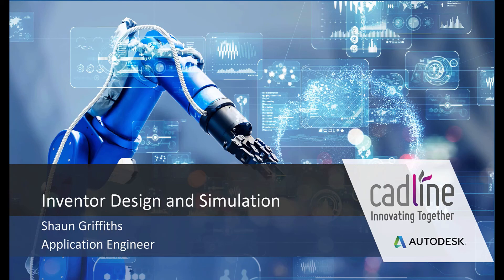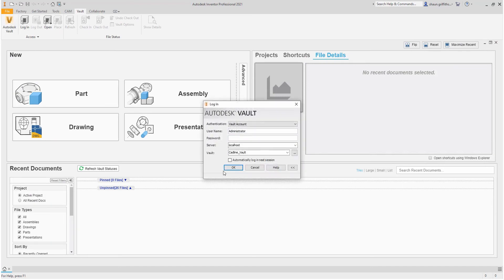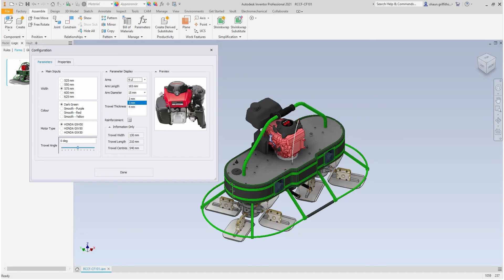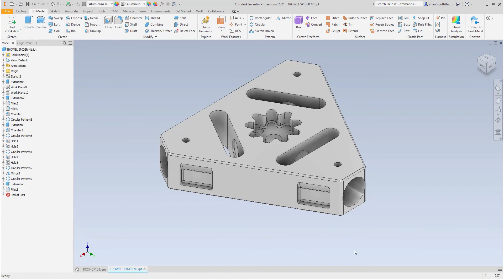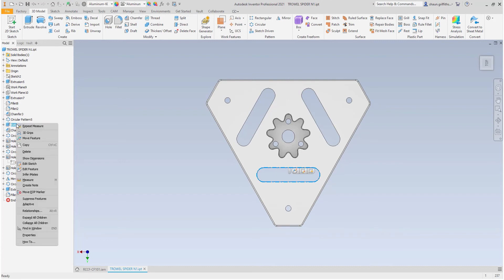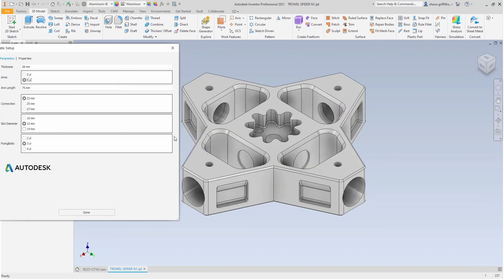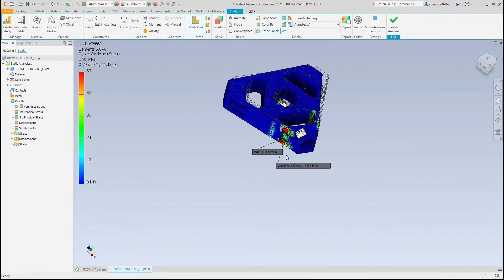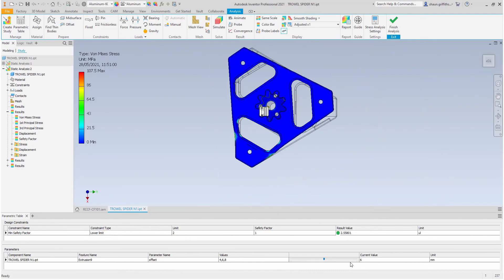Autodesk Inventor - Design & Simulation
This video takes you through the process of opening and editing design through Inventor.